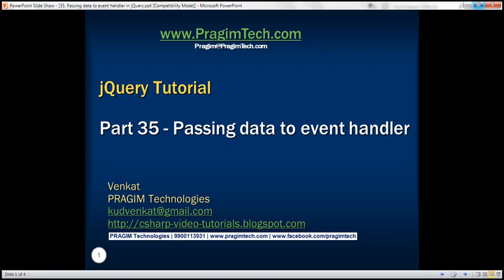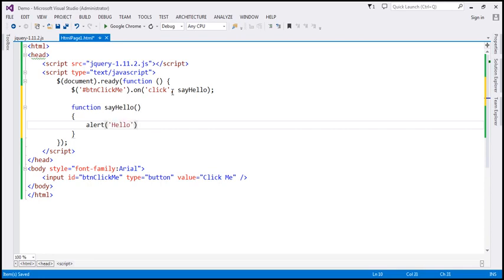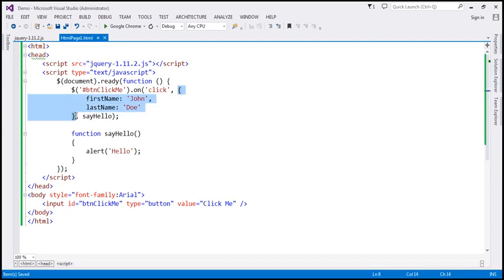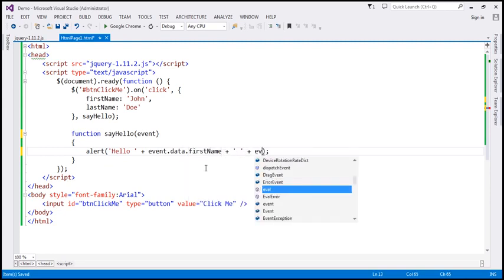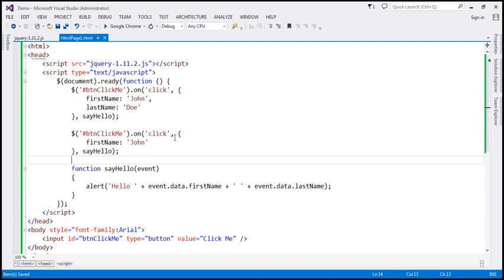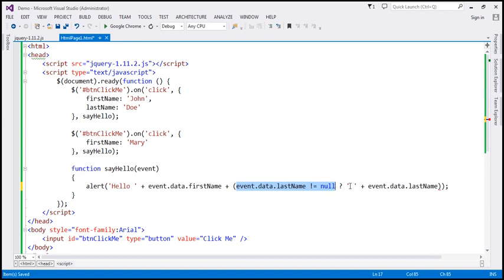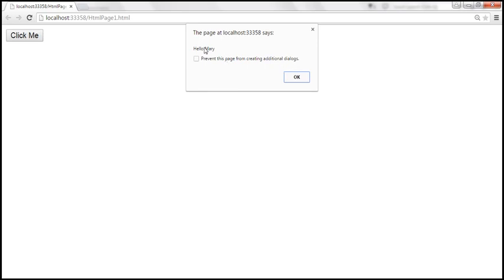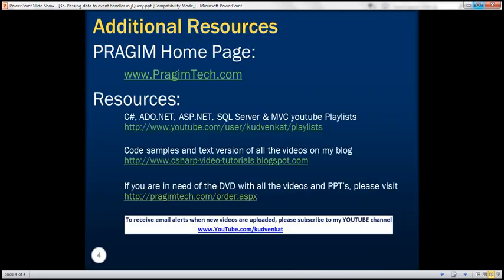Passing data to event handler in jQuery